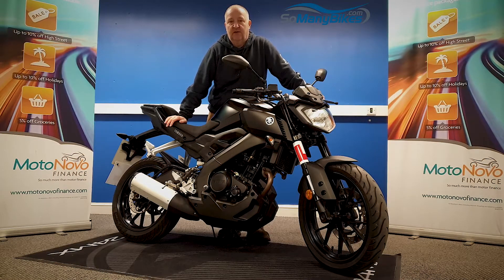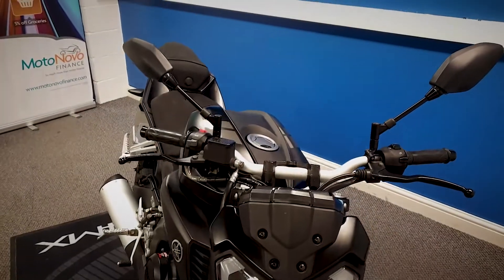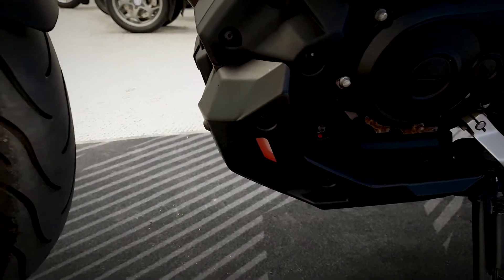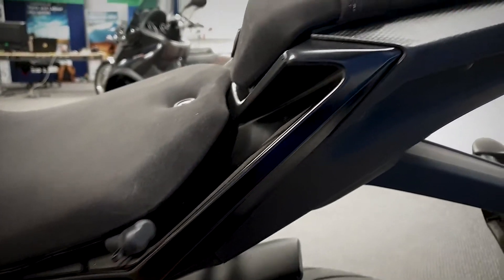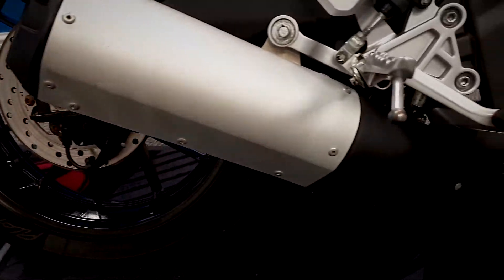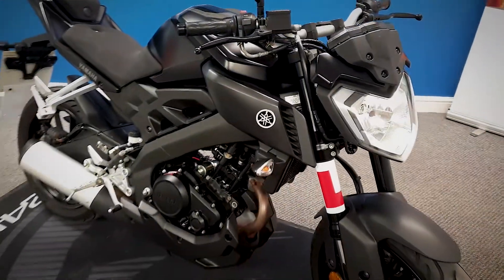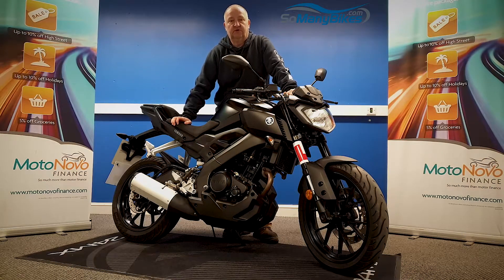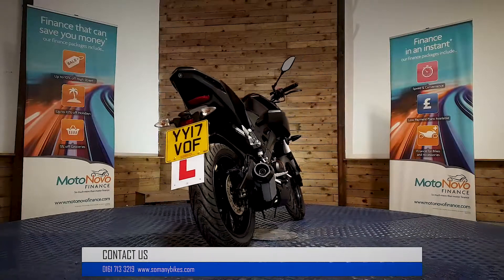Yamaha MT125 walkround and startup | Motorcycles for Sale from SoManyBikes.com